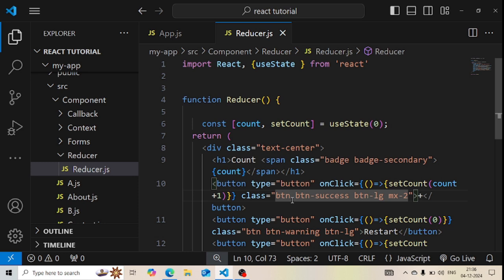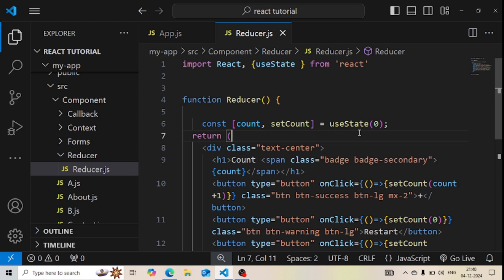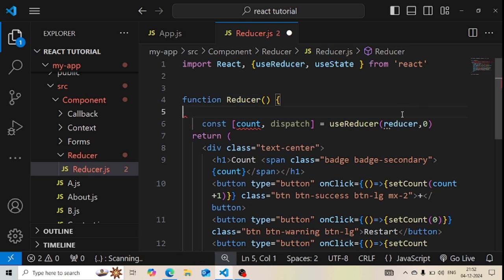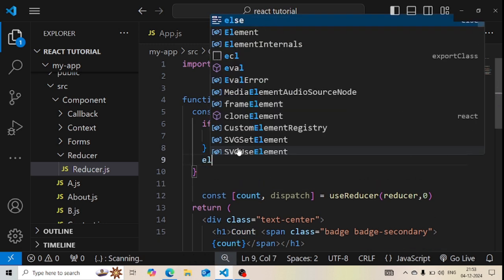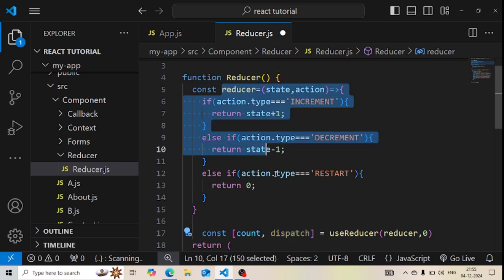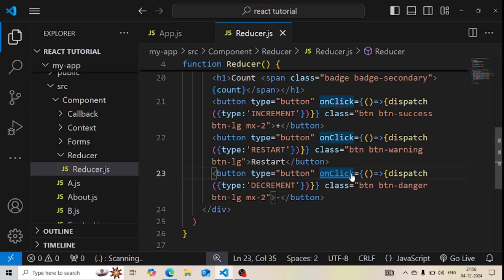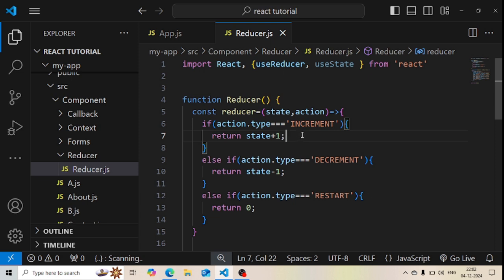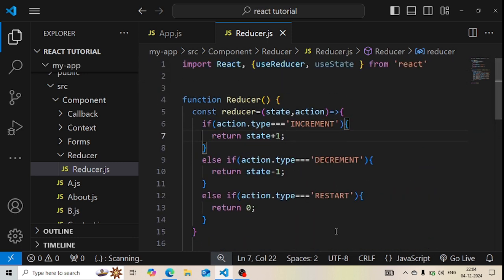usereducer hook in Reactjs | Mern Stack Course #13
Hi! I am Raghav. Currently working at ByteXL associated with Vignan University in making students placement ready.

This course contains the accurate content related to MERN stack with proper explanations and practical instances. The course is dedicated to make you placement ready.

usereducer hook
react usereducer hook
usereducer hook in react js
usereducer hook in react
usereducer,react hooks
react usereducer,
usereducer react hook
usereducer hook in hindi
learn react usereducer
usereducer react hooks
reactjs
react hooks tutorial
usereducer hook react
react usereducer hook hindi
react hook usereducer
react js usereducer
reactjs course
hooks in react
usereducer hook explained
usereducer react
learn reactjs
mern stack
mern tutorial
react
react js
what is mern stack
reactjs course
how to learn mern stack course
learn reactjs
reactjs